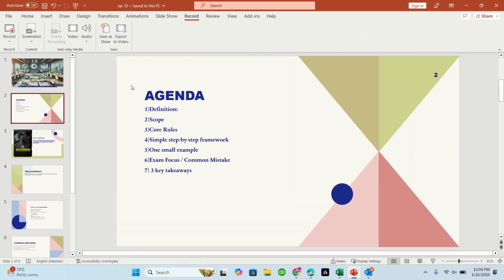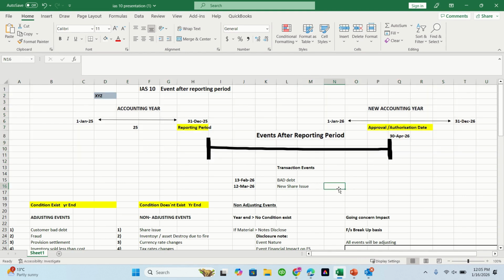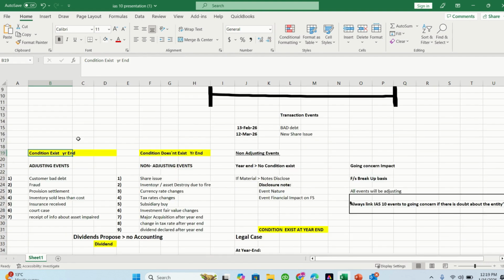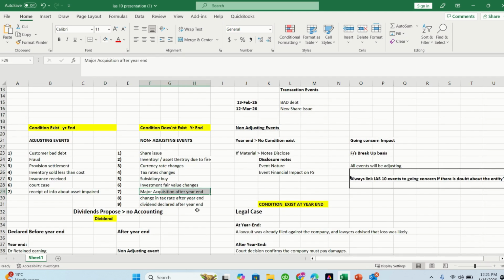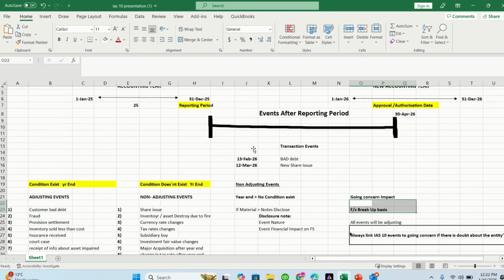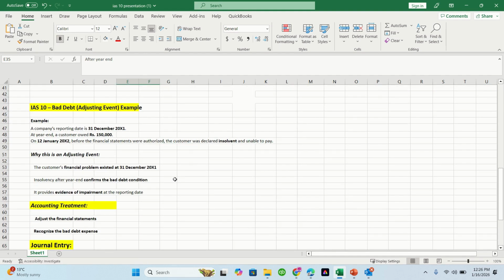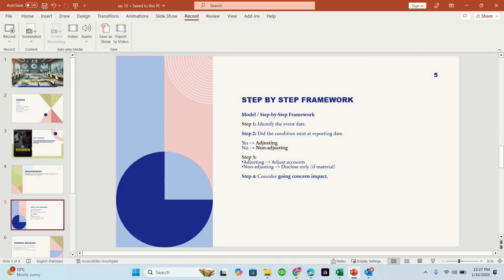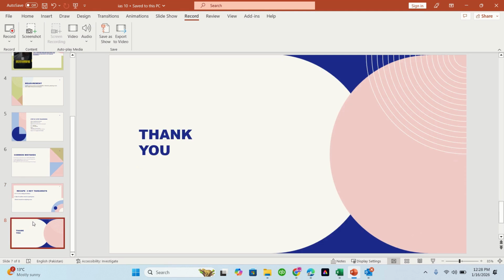IAS 10 Events After Reporting Period | Adjusting vs Non-Adjusting + Disclosures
IAS 10 explains how to treat events that occur after the reporting period but before the financial statements are authorized for issue. In this lecture, we break down adjusting vs non-adjusting events, how to account for them, and what disclosures are required—using simple examples for ACCA & IFRS learners.

✅ What you’ll learn:

Reporting period vs authorization date

Adjusting events (recognized in the FS)

Non-adjusting events (disclose only)

Going concern impact

Dividends after reporting date

Common exam traps + quick revision summary

3) Chapters / Timestamps

Introduction to IAS 10
Key dates: reporting period vs authorization date
Adjusting events (definition)
Adjusting event examples
Non-adjusting events (definition)
Non-adjusting event examples
Going concern consideration
Dividends declared after reporting period
Quick recap + exam tips